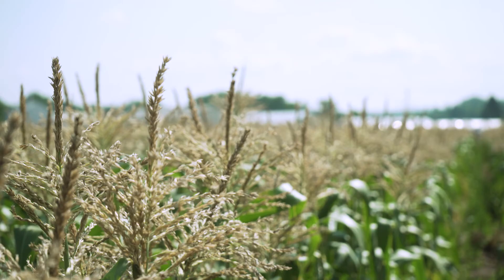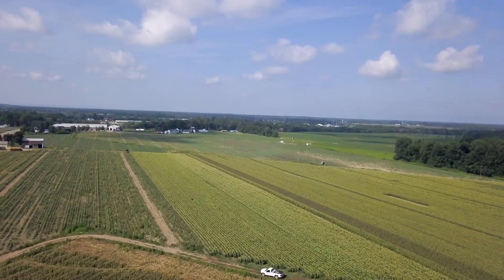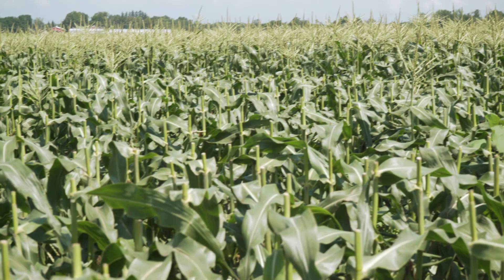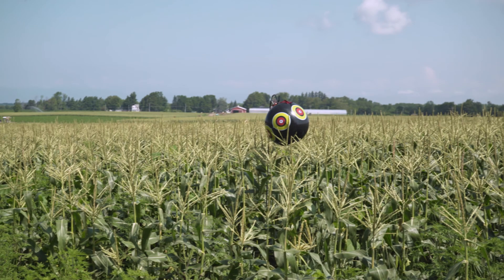Wildlife Damage in Sweet Corn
The CCE Cornell Vegetable Program conducted on-farm evaluations of new tools – chemical control, air dancers, scare-eye balloons, and detasseling – for managing bird damage in sweet corn fields.

This research was supported by a Northeast SARE Partnership Grant and the New York Farm Viability Institute.